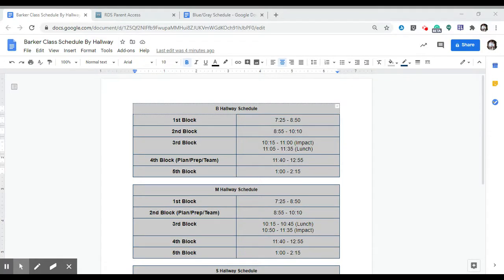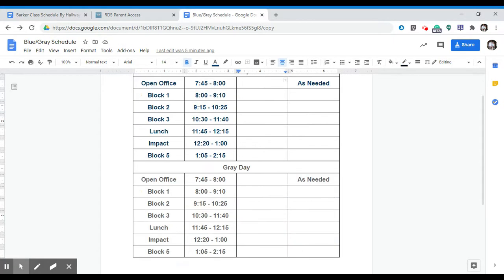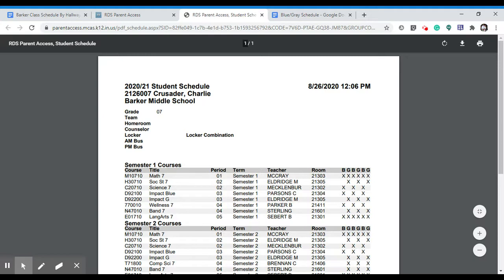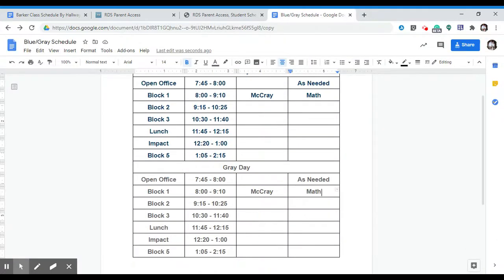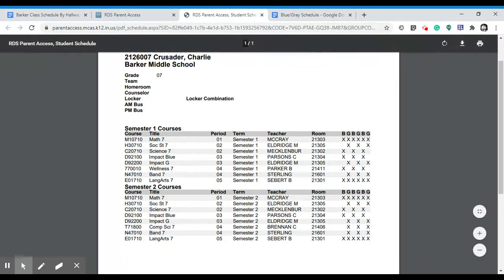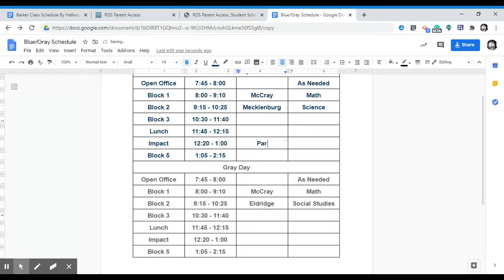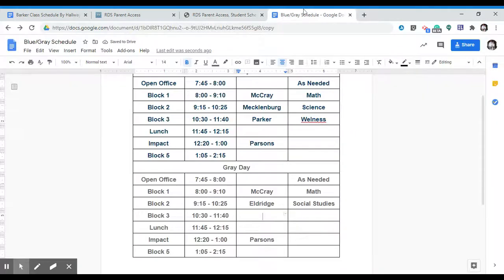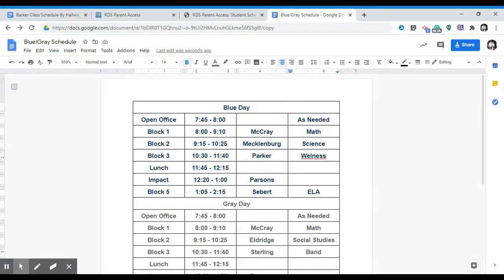Student Schedule Help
Blue/Gray Days plus Impact Help